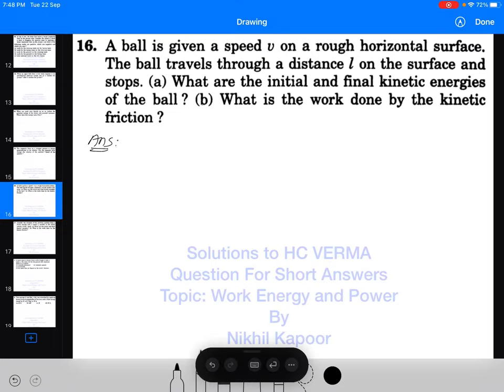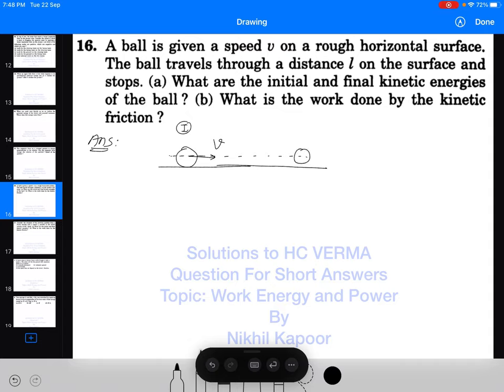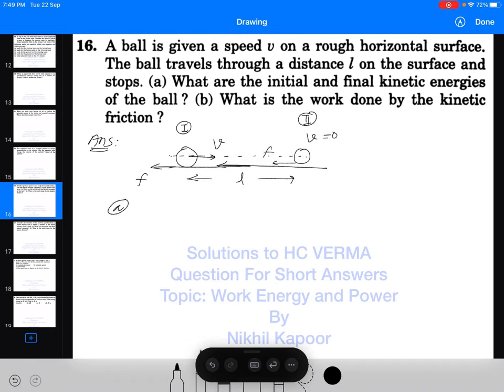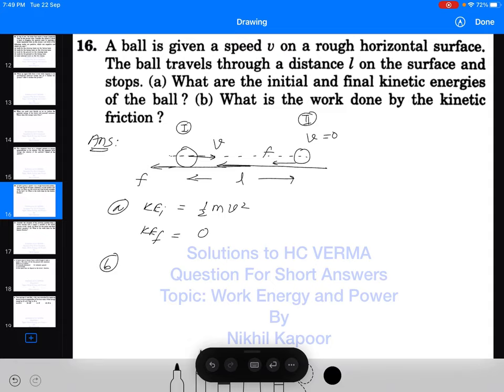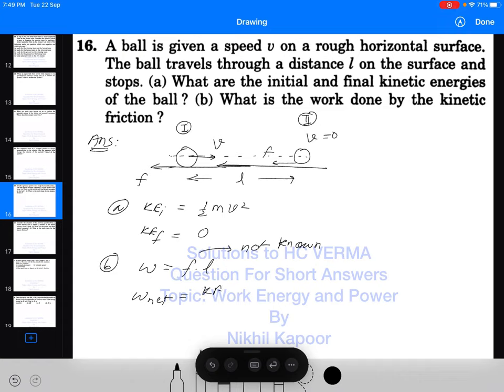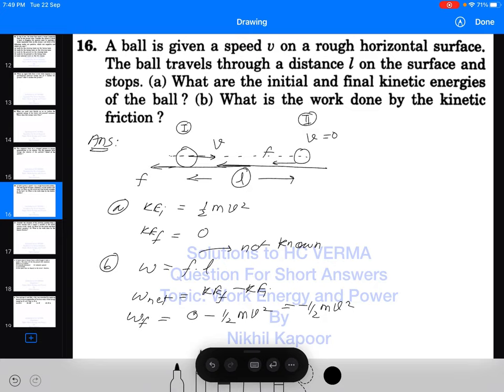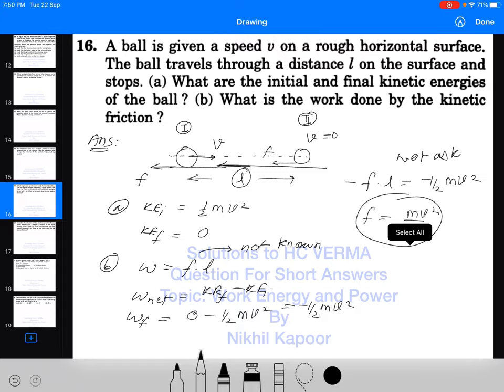Question no 16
Question for short answers question no 16 HC Verma topic work energy and power